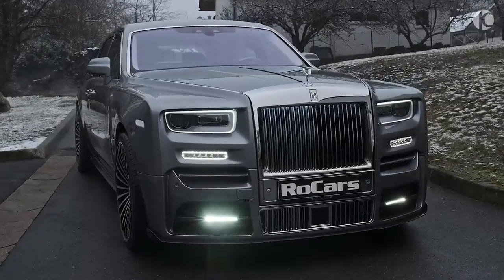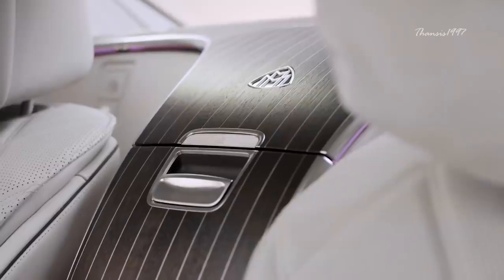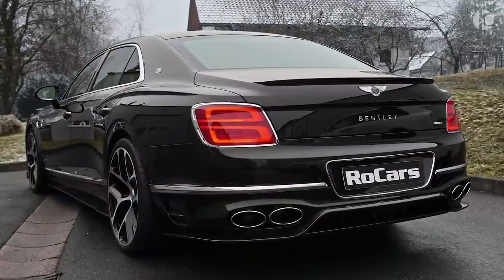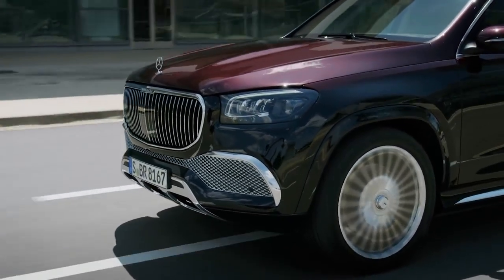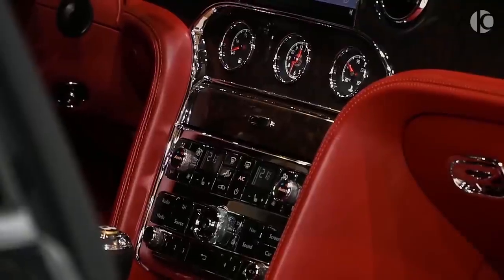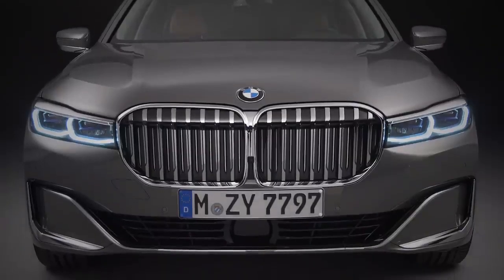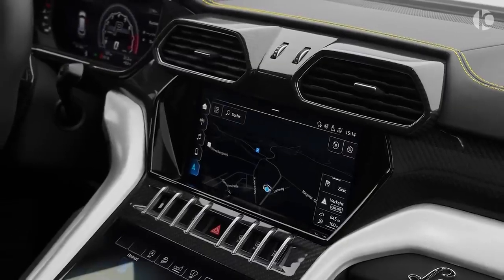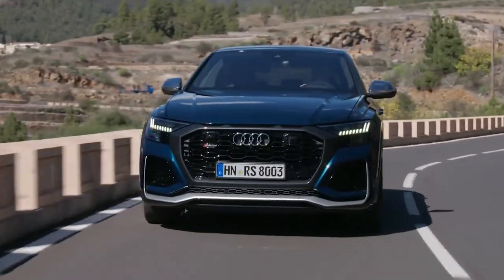Top 10 Luxury Cars of 2022